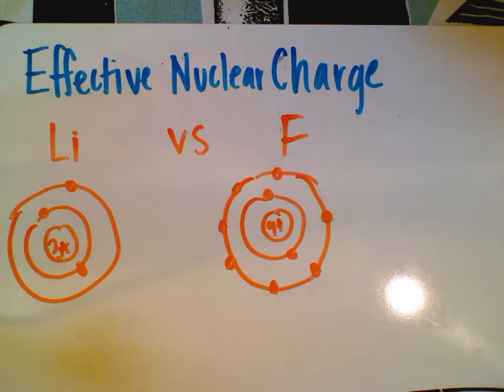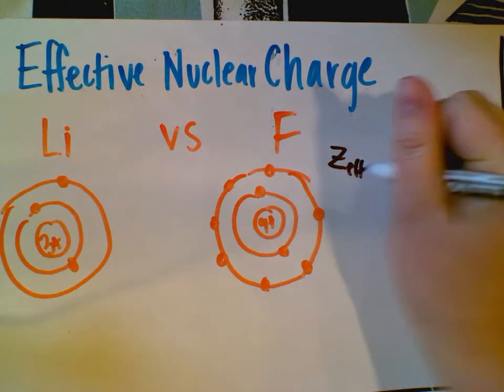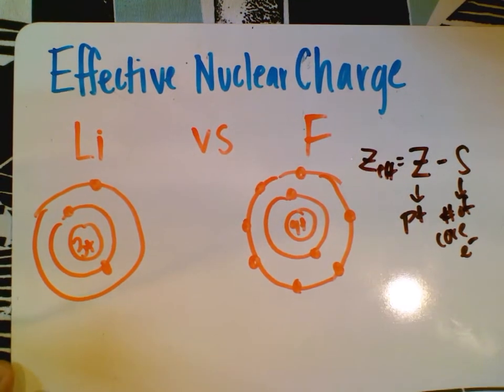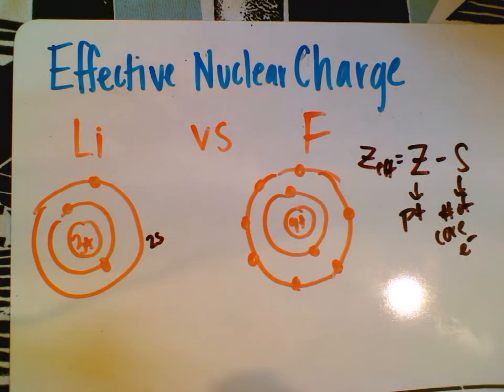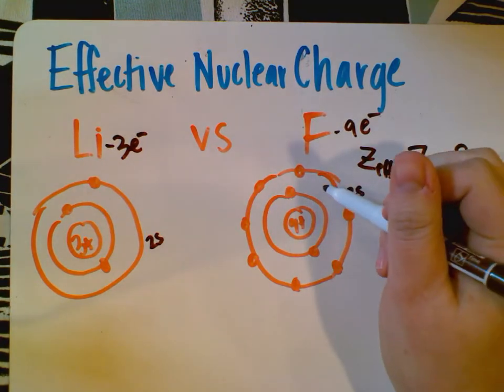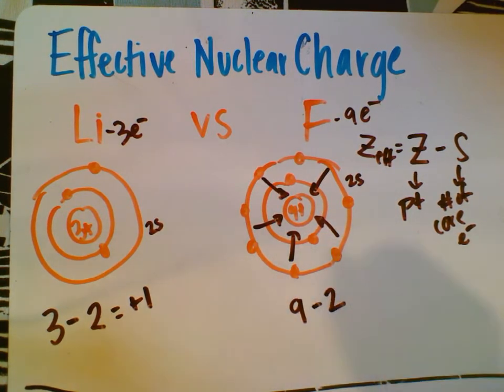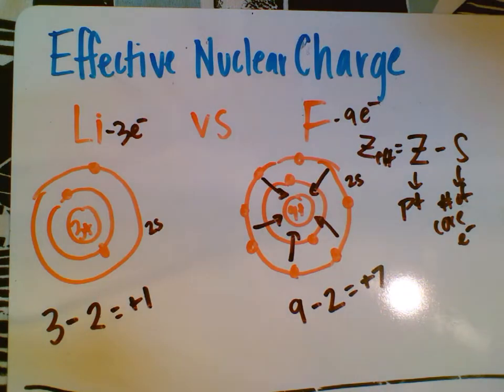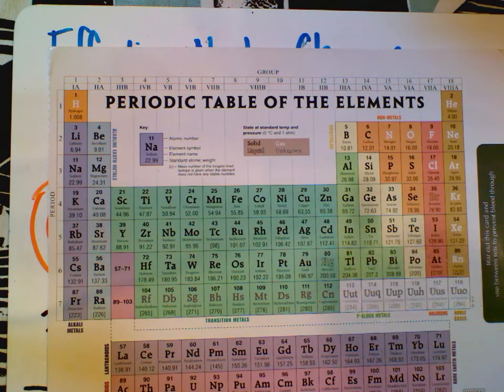Effective Nuclear Charge Rundown